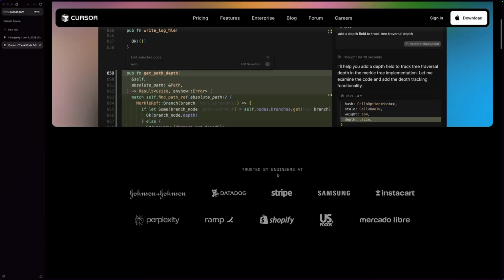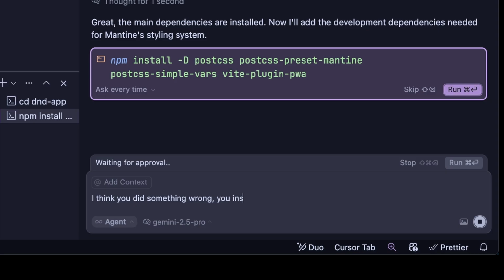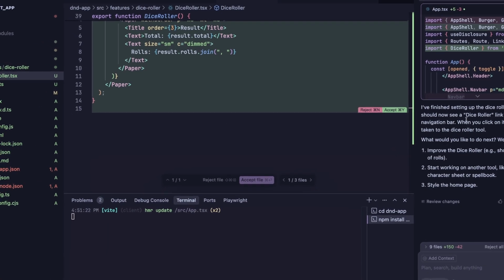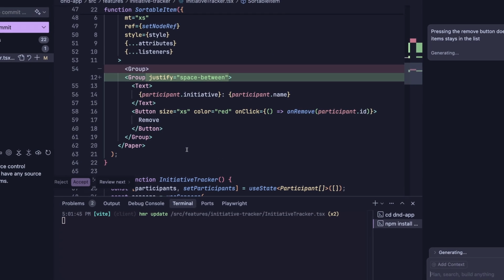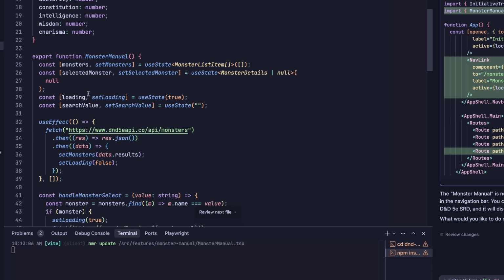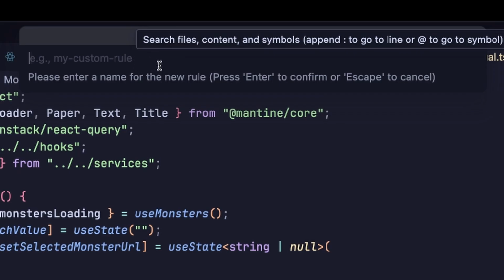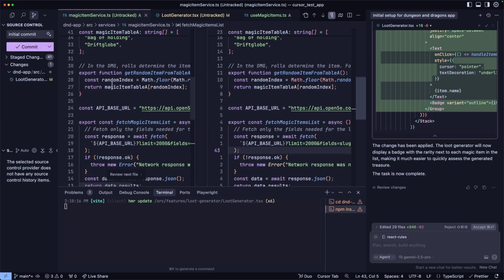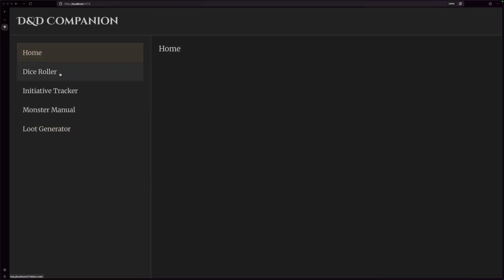Cursor 1.0 just dropped, it blew my mind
In this video, I share my first hands-on experience using the brand new Cursor IDE 1.0. I explore the interface, try out some of its AI features, and take it for a spin in a real coding session. This isn’t a review—just an honest look at what it was like to use Cursor for the first time.

What you'll see:
- How it felt working in the IDE
- What surprised me (both good and bad)
- A casual walkthrough of my session

Whether you're curious about Cursor or just want to see what it’s like in action, come along for the ride.

Let me know your thoughts or if you've tried Cursor yourself in the comments!